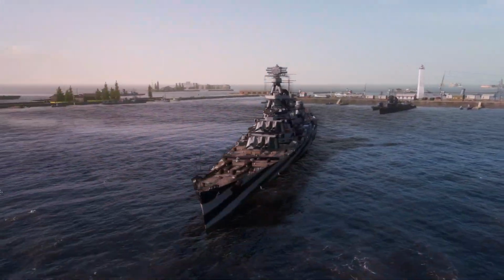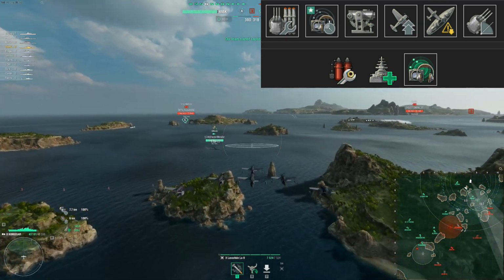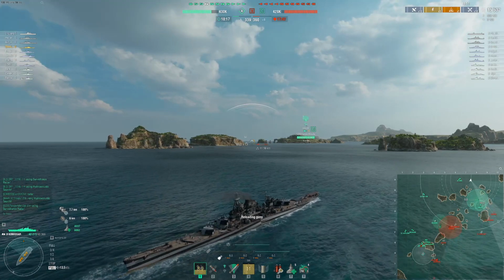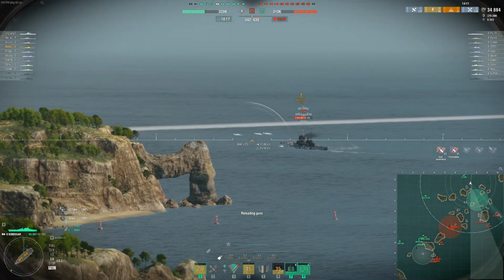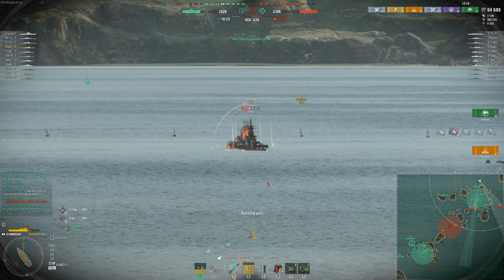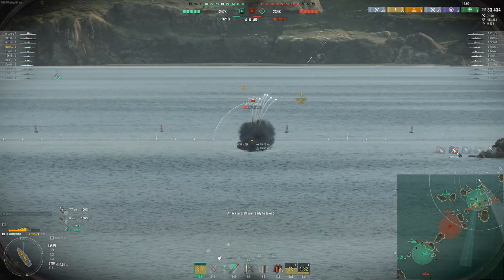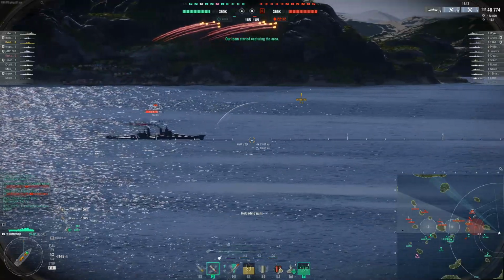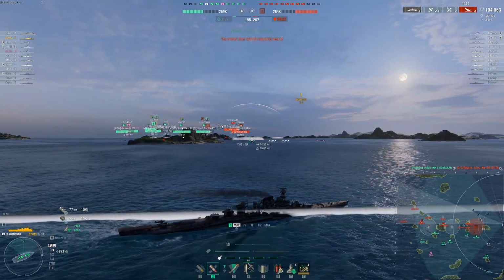Komissar Review: Big Brother is Always Watching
Here is my Review on the Tier 10 steel cruiser hybrid the Komissar! Enjoy
OverlordBou World of Warships NA CC.

Can become a Wows Commander on this Channel! for a SuperContainer Mission thanks to wows!